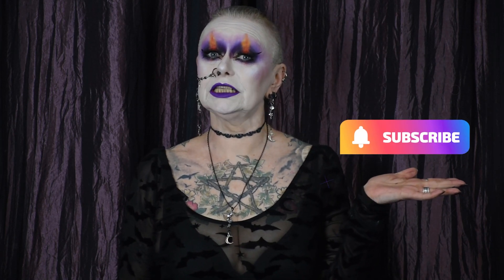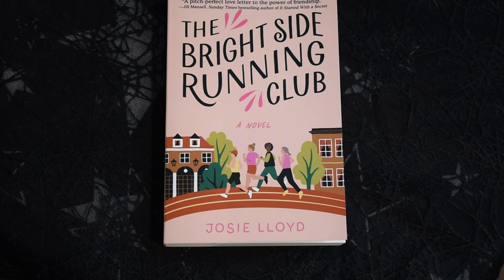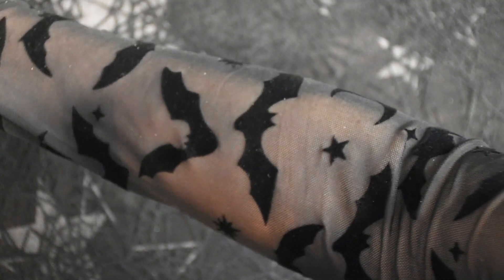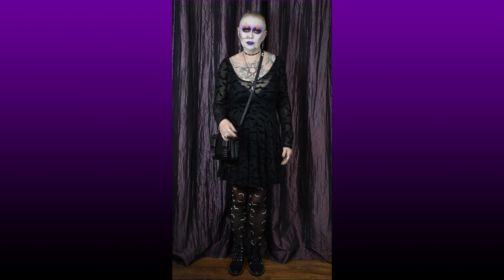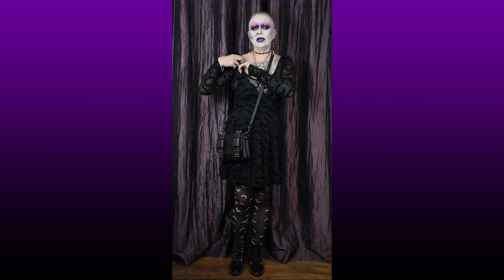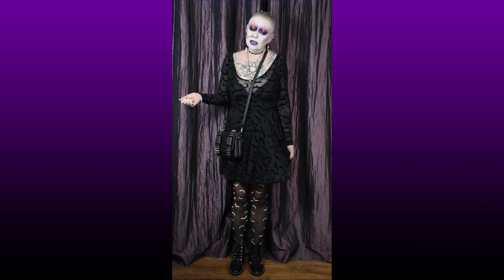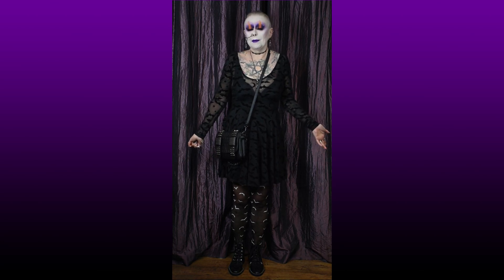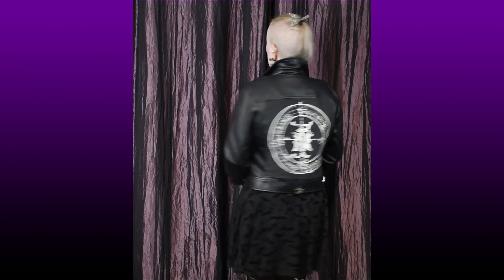Goth Spring Party Dress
Spring is here and we can finally get out of hibernation and go to parties! I had to share my new party dress with you and I really hope you like it!